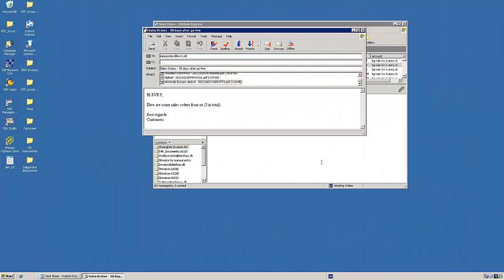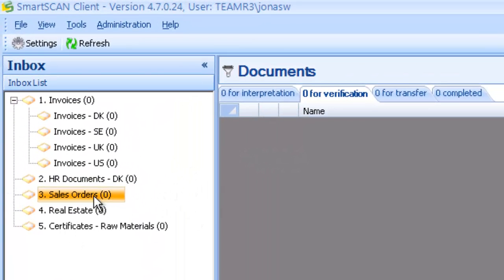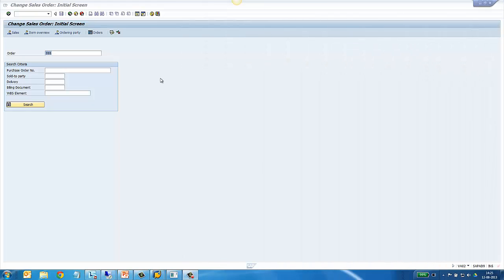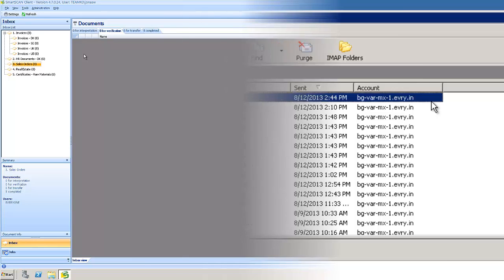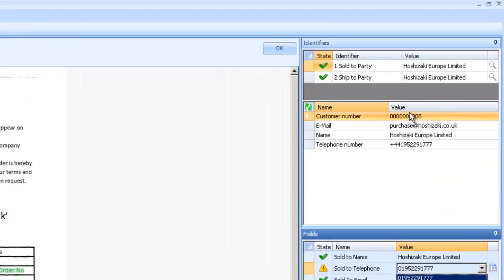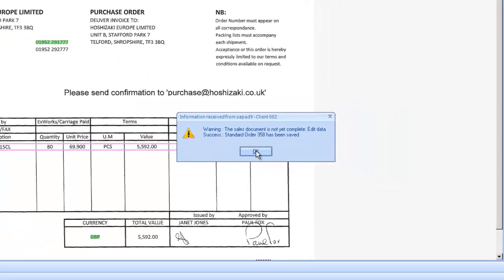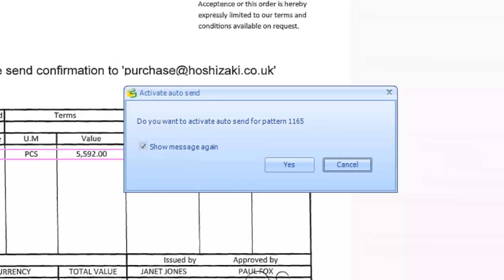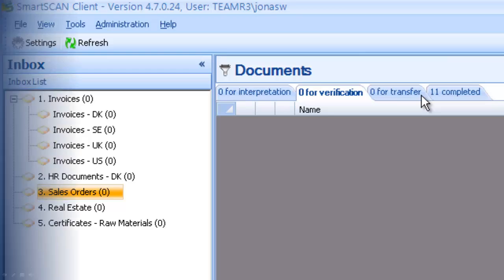Smart SALES ORDERS: Demo - How Sales Orders automatically gets processed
This demo shows the power of the self-learning capabilities that Smart SALES ORDERS for SAP has. The user is indirectly learning the system how the sales orders from different customers looks like, and the result is that soon after a go-live, the system can automatically create the sales orders without any manual labor.